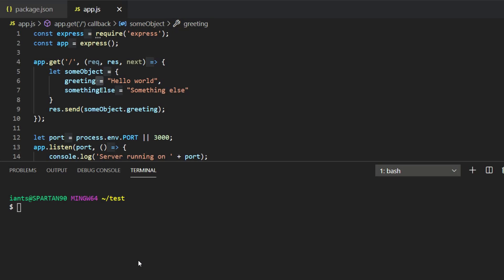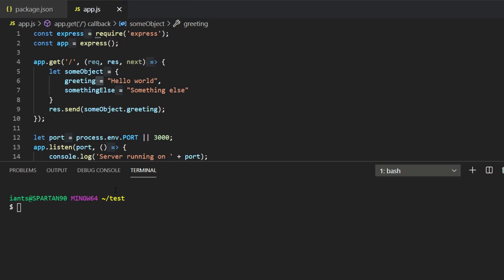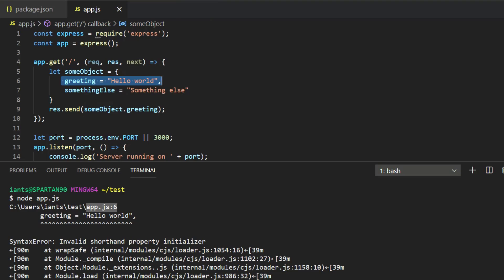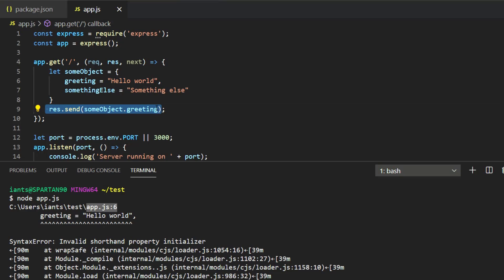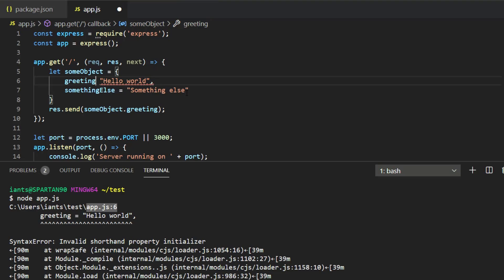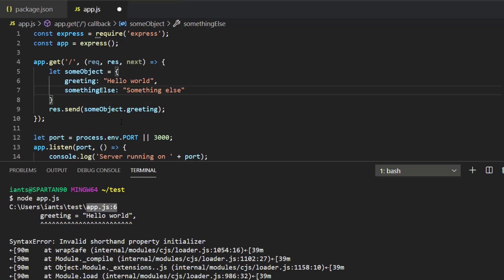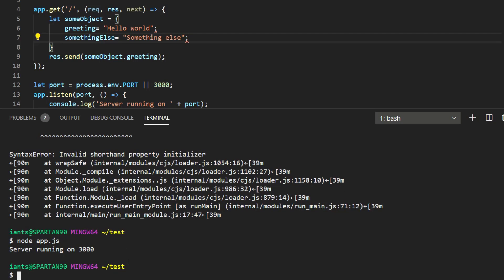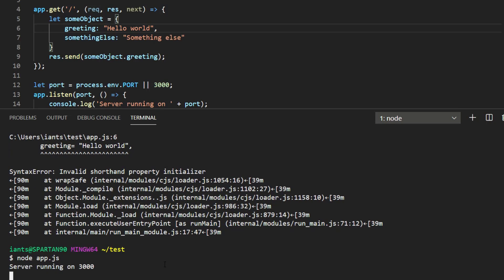Invalid Shorthand Property Initializer - Fix!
In this quick video I will show you how to fix the "Invalid Shorthand Property Initializer" error in your JavaScript code.